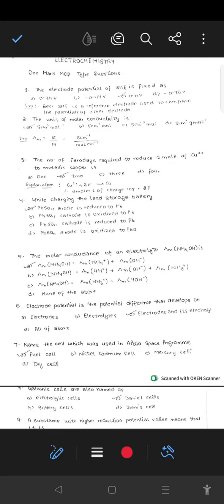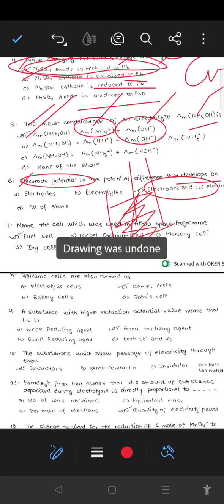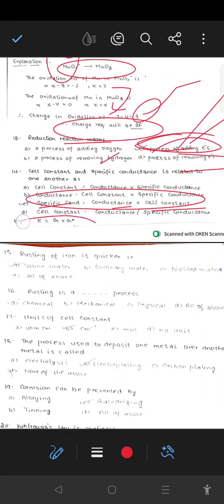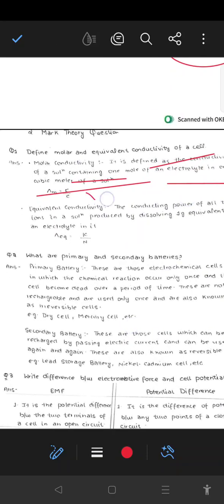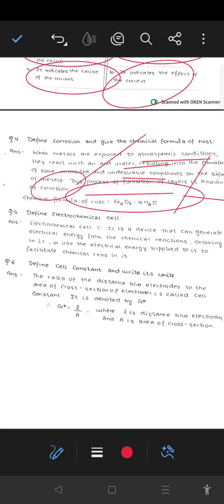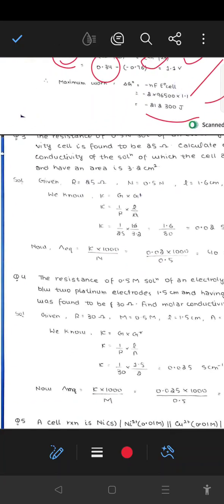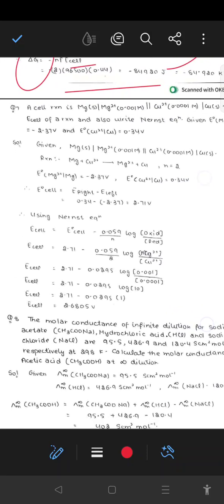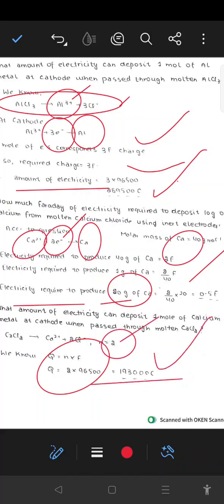PSEB 12TH CLASS SUMMER HOLIDAY HOME WORK 2025 CH-2ELECTROCHEMISTRY